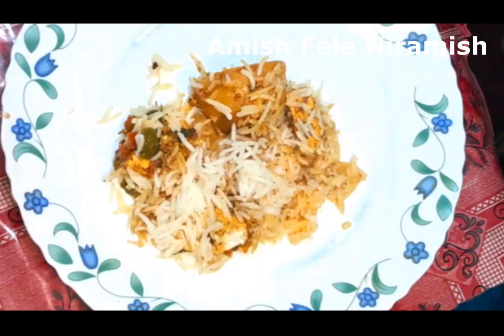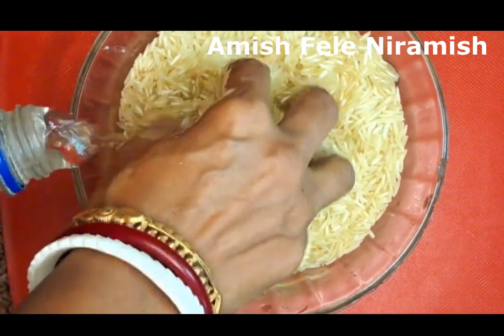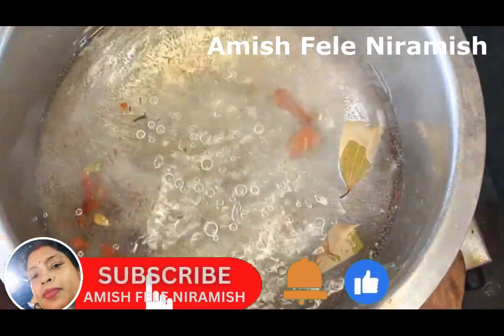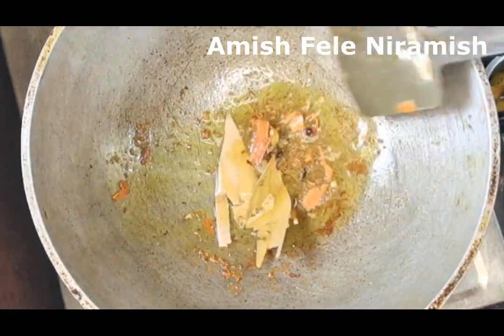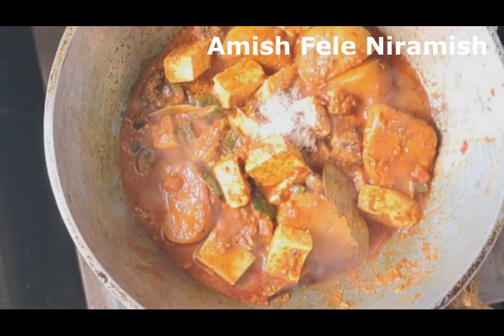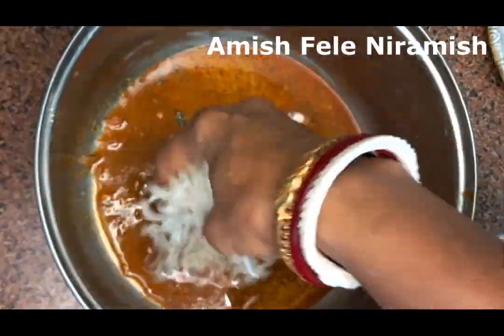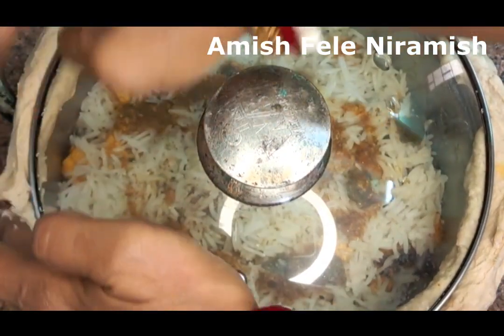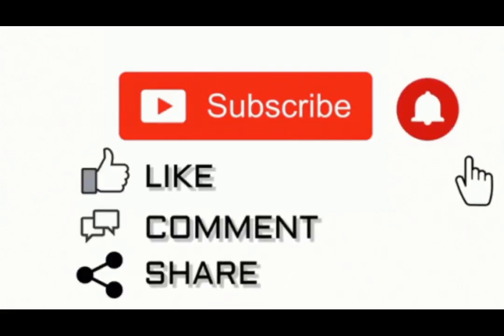পেঁয়াজ রসুন ছাড়া নিরামিষ বিরিয়ানি রেসিপি | Veg Biriyani Recipe | নিরামিষ আলু-পনির বিরিয়ানি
প্রথমে দেরাদুন রাইস বা বাসমতী রাইস  ভালো করে ধুয়ে ,  ৩০ মিনিটের জন্য জলে ভিজিয়ে রাখতে হবে | এরপর বিরিয়ানির  মশলা টা বানিয়ে নিতে হবে । এর জন্য লাগবে গোটা
গরম মশলা , তেজ পাতা , সাজিরে , স্টার আনিজ , জায়ফল , জয়িত্রি , বড় এলাচ । এখন এই  মশলা গুলো কে , গরম কড়াই তে তেল ছাড়া ভালো করে
ভেজে , মিক্সচার গ্রাইনডার এর সাহায্যে , বা শিলে গুঁড়ো করে নিতে হবে । এরপর একটা  বাটি তে পনির নিয়ে তাতে , হলুদ বাটা , লঙ্কা বাটা , আদা - কাঁচা
লঙ্কা বাটা , ধনে গুঁড়ো - জিরে গুঁড়ো , ফেটিয়ে রাখা টক দই , কাশ্মীরি লঙ্কা গুঁড়ো  এবং গরম মশলা গুঁড়ো মিশিয়ে , ভালো করে মেখে নিতে হবে । এখন
একটা বাটিতে , অল্প গরম  দুধ নিয়ে , তাতে , এক চামচ কেশর নিয়ে মিশিয়ে নিতে হবে । তারপর ডেচকি তে জল ফুটিয়ে , গরম মশলা , তেজ পাতা , সাজিরে ,
জায় জল , জয়িত্রি , স্টার আনিজ দিয়ে , দু চামচ সাদা তেল দিয়ে , নেড়ে , স্বাদ অনুযায়ী লবন দিয়ে , ফুটিয়ে , নেড়ে , আধ ঘণ্টা জলে ভিজিয়ে রাখা চাল টা
দিয়ে , নেড়ে , ৮০ শতাংশ সেদ্ধ করে নিয়ে , প্লেটে ঢেলে ঠাণ্ডা করে নিতে হবে । এবার কড়াই তে সাদা তেল দিয়ে , গরম করে , লবন এবং হলুদ বাটা মাখানো
আলু গুলো দিয়ে , নেড়ে , ভেজে , প্লেটে তুলে নিতে হবে । তারপর কড়াইতে গোটা গরম মশলা , তেজ পাতা , ফোড়ন দিয়ে নেড়ে , ছোট টুকরো করে কেটে রাখা
ক্যাপসিকাম  গুলো দিয়ে , নেড়ে , কুচিয়ে রাখা  টমেটো গুলো দিয়ে নেড়ে , স্বাদ অনুযায়ী চিনি , লবন দিয়ে , নেড়ে , কাশ্মীরি লঙ্কা গুঁড়ো , এক চামচ হলুদ বাটা ,
সেদ্ধ করা মাশরুম , লবন এবং হলুদ বাটা দিয়ে , ভেজে রাখা আলু , দিয়ে ,নেড়ে , মশলা মাখানো পনির টা দিয়ে নেড়ে , পরিমাণ মতো জল দিয়ে নেড়ে , অল্প হিং
এবং  ধনে পাতা  ওপর থেকে ছড়িয়ে , নেড়ে , পরিমাণ মতো জল দিয়ে , নেড়ে , ওপর থেকে স্বাদ অনুযায়ী লবন ছড়িয়ে নেড়ে , এক চামচ মতো গরম মশলা গুঁড়ো
ছড়িয়ে , নেড়ে , হাফ চামচ  গোলাপ জল  এবং কেওড়া জল  দিয়ে নেড়ে দিতে হবে । কেশর দুধের মধ্যে কেওড়া জল , গোলাপ জল এবং মিঠা আতর দিয়ে নেড়ে দিতে
হবে ।  এরপর একটা ডেচকি  তে ঘী মাখিয়ে নিতে হবে পনিরের তরকারির ঝোল ঢেলে ,ভাত ঢেলে দিতে হবে, তারপর ওপর থেকে লবন ,বিরিয়ানি মশলা , কেসর দুধ ঢেলে
ঘী দিয়ে নেড়ে , আবারো ওপর থেকে পনিরের তরকারি ছড়িয়ে , ওপর থেকে  ভাত দিয়ে লেয়ার টা বানিয়ে নিতে হবে এবং বিরিয়ানির ডেচকি টা স্টিম এ বসিয়ে , ৩০ মিনিটের
জন্য সেদ্ধ করে নিতে হবে এবং গরম গরম পরিবেশন করে নিতে হবে    ।

এই রেসিপির উপকরন:
1)  দেরাদুন রাইস বা বাসমতী রাইস
2)  গোটা গরম মশলা
3)  তেজ পাতা
4)  সাজিরে
5)  স্টার আনিজ
6) জায়ফল
7)  জয়িত্রি
8)  বড় এলাচ
9)  পনির
10) হলুদ বাটা
11) লঙ্কা বাটা
12)  আদা - কাঁচা লঙ্কা বাটা
13)  ধনে গুঁড়ো - জিরে গুঁড়ো
14) টক দই
15) কাশ্মীরি লঙ্কা গুঁড়ো
16)গরম মশলা গুঁড়ো
17) দুধ
18)কেশর
19)সাদা তেল
20)লবন
21)আলু
22)ক্যাপসিকাম
23)টমেটো
24)চিনি
25)লবন
26)কাশ্মীরি লঙ্কা গুঁড়ো
27)মাশরুম
28)হিং
29) ধনে পাতা
30)গোলাপ জল
31)কেওড়া জল
32)মিঠা আতর
33)ঘী

নীচের মন্তব্যে রেসিপি সম্পর্কে আপনার প্রতিক্রিয়া পোস্ট করুন.
First, wash the rice well and soak it in water for 30 minutes Then make the biryani masala. It will take whole
Garam Masala, Tej Pata, Sajire, Star Anise, Nutmeg, Jaitri, Big Cardamom. Now these spices are good without oil in a hot pan
Fry, mix with the help of a grinder, or grind to a fine powder. Then in a bowl add cheese, turmeric paste, chilli paste, raw ginger.
Mix chilli paste, coriander powder- cumin powder, whipped sour curd, Kashmiri chilli powder and garam masala powder and mix well. now
In a bowl, take a little warm milk and mix it with a spoon of saffron. Then boil water in a pan, add hot spices, bay leaf, sajire,
Rice soaked in jai water, jaitri, star anise, two spoons of white oil, stirred, salt to taste, boiled, stirred, soaked in water for half an hour
Stir, boil 80 percent, pour on a plate and cool. Heat white oil in a pan, add salt and turmeric powder
With the potatoes, stir, fry and take it to the plate. Then add whole garam masala, tej leaves, stir with boiling, cut into small pieces.
Stir in the capsicums, stir in the chopped tomatoes, sugar to taste, salt, stir, Kashmiri chilli powder, a spoonful of turmeric powder,
Boiled mushrooms, seasoned with salt and turmeric batter, fried potatoes, stir, seasoned cheese, sprinkled with enough water, a little asafoetida.
And spread coriander leaves on top, shake it, add enough water, shake it, sprinkle salt according to taste on top and shake it, add a spoonful of garam masala powder.
Spread, shake, shake with half a spoonful of rose water and keora attar. Stir in saffron milk with keora water, rose water and sweet perfume
will be Then put ghee in a dechki, pour cheese curry broth, pour rice, then pour salt, biryani masala, saffron milk on top.
Stir with ghee, again spread the cheese curry on top, make a layer with rice on top and put the Biryani Dechki on steam, for 30 minutes.
It should be boiled and served hot.

Ingredients for this recipe:
1) Dehradun Rice or Basmati Rice
2) Whole Garam Masala
3) Bay Leaves
4) Sajire
5) Star Anise
6) Jai Fol
7) Joitri
8) Big Cardamom
9) Paneer
10)Turmeric Paste
11)Chilli Paste
12) Ginger-Green Chilli Paste
13) Coriander Powder – Cumin Powder
14) Sour Yogurt
15) Kashmiri Chilli Powder

পেঁয়াজ রসুন ছাড়া নিরামিষ বিরিয়ানি রেসিপিVeg Biriyani Recipe#bengalivegrecipes#amishfeleniramish